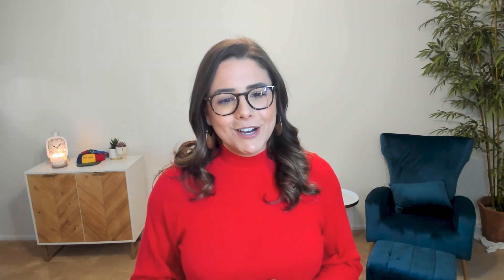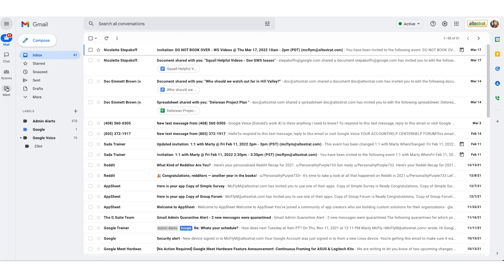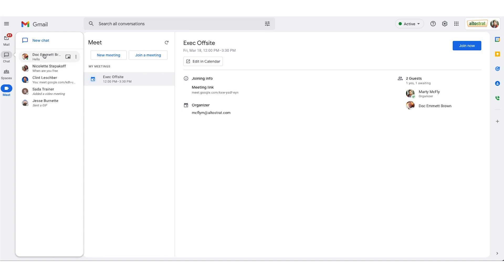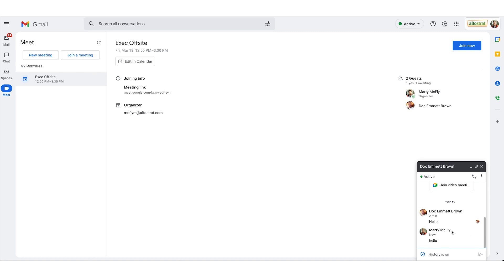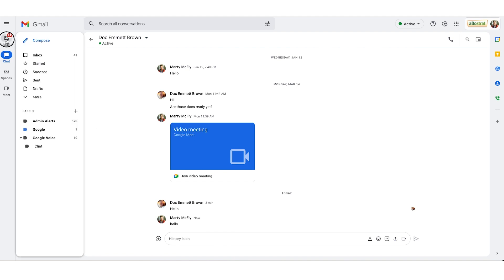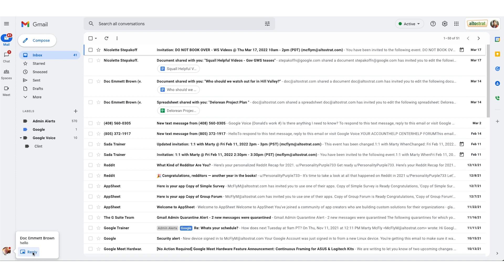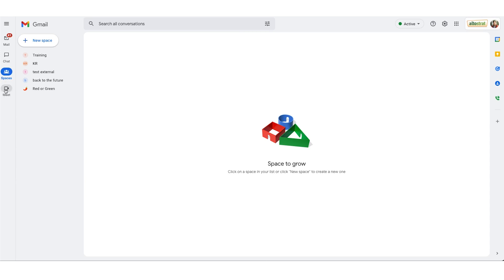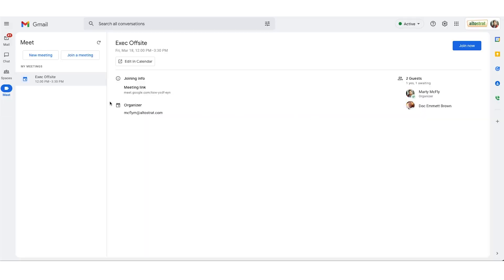Google Workspace for Government Demo Series: New Gmail UI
Gmail has a new integrated view to organize Mail, Chat, Spaces, and Meet in one place. With the new layout, you can:
View Google apps integrated into the Gmail main menu
View specific app menus in the collapsible panel
Get notified of new Chat and Space messages through notification bubbles
Point to each app’s icon to preview what’s going on without switching context
We’ll showcase how to make the most of these new features.